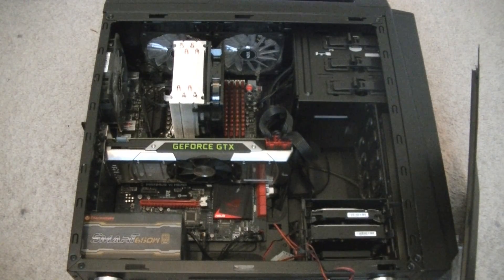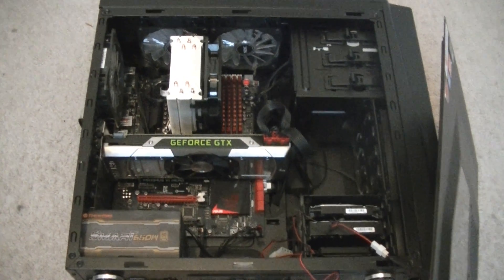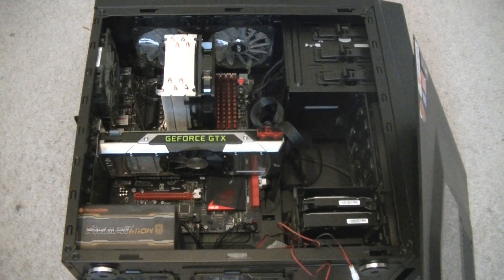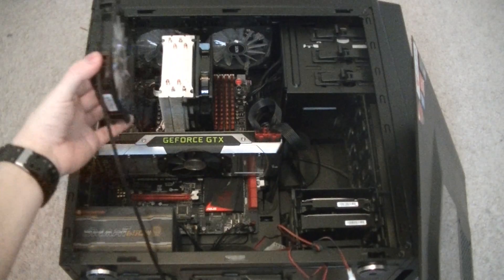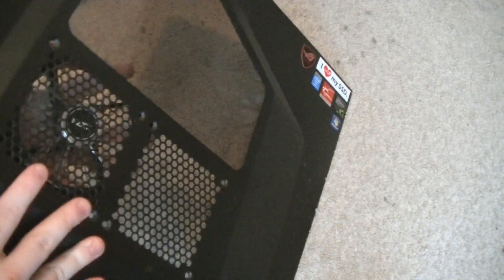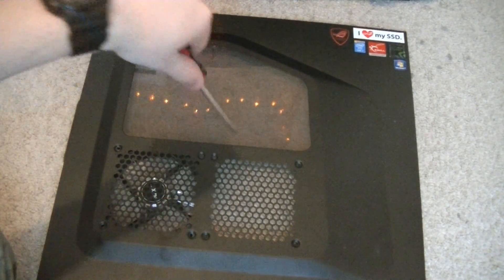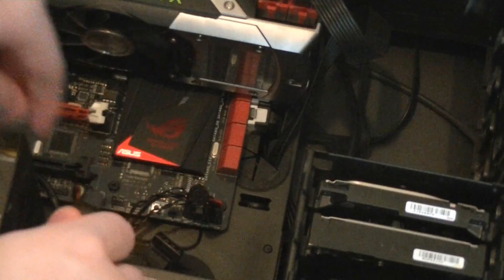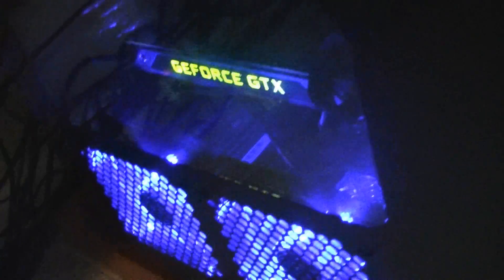How to Install Case Fans into a Desktop PC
A video on how to screw and plug in a case fan into a desktop computer chassis.